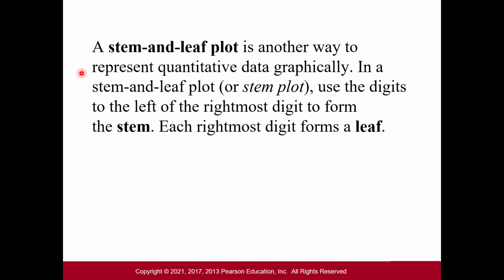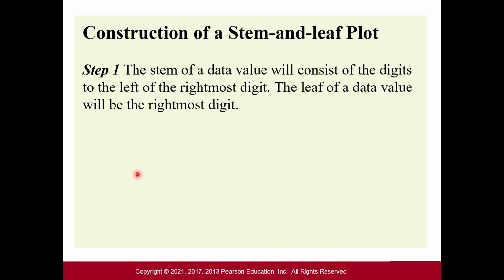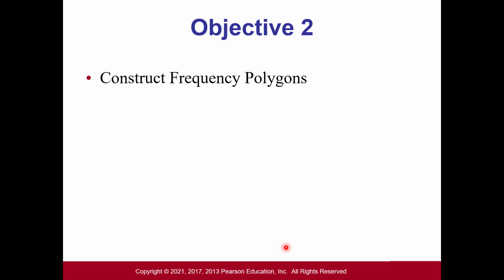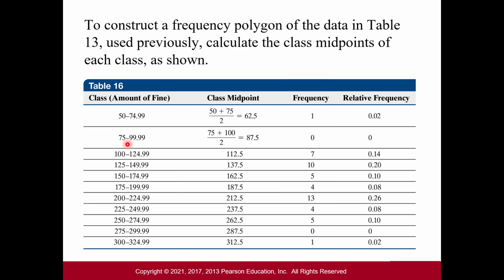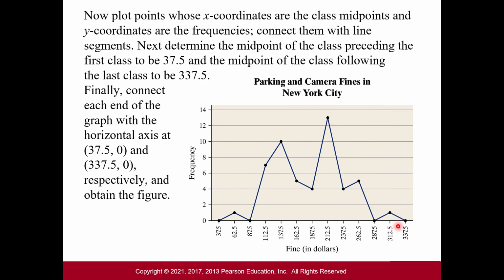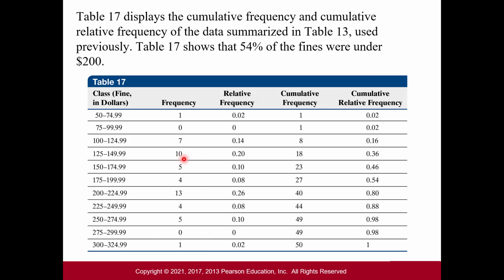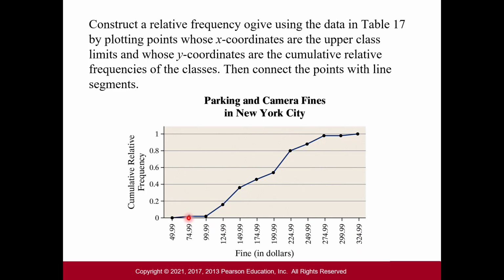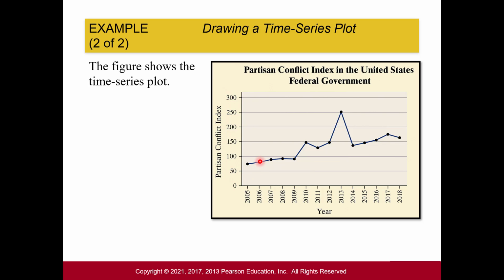Stats: Additional Displays of Quantitative Data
In this video, we learn about stem-and-leaf plots, frequency polygons, cumulative frequency and cumulative relative frequency, ogives, and time-series graphs for displaying quantitative data.